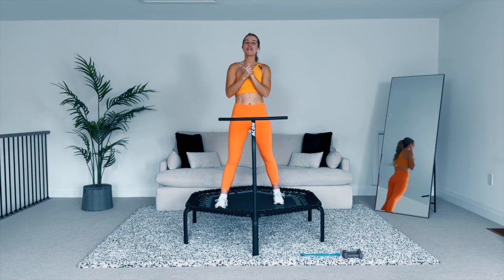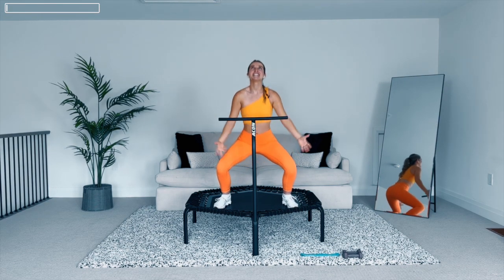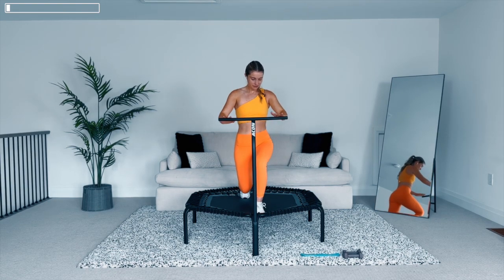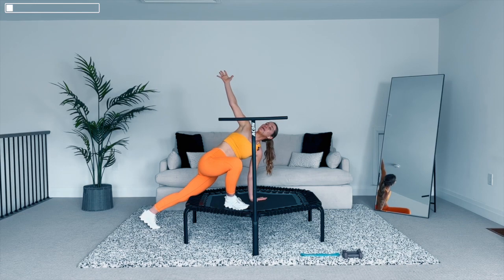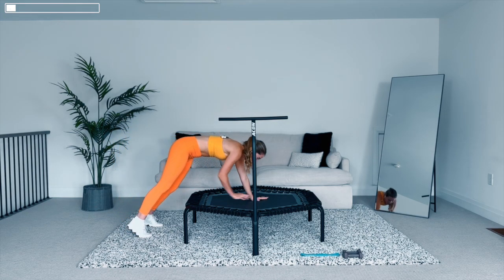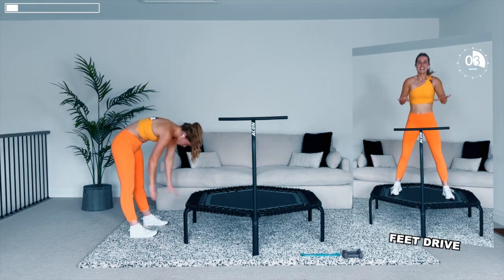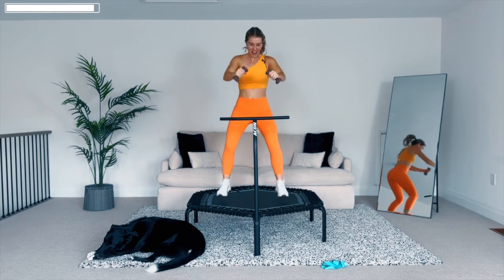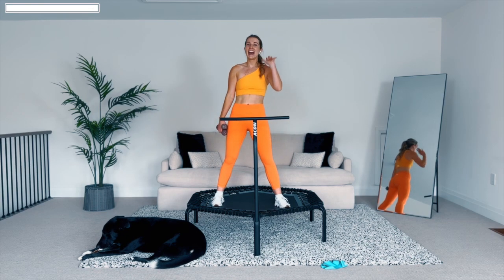Halloween Jump Workout: 15 Minutes of Spooky Fun on the Mini Trampoline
Step into a world of spooky fun with our 15-minute Halloween Jump Workout! This themed mini trampoline session is all about mixing fitness with the spirit of Halloween. Get ready to bounce, twist, and groove to the beat while embracing the playful and energetic atmosphere.

🎃 Our Halloween-themed workout is perfect for all fitness levels, so whether you're a beginner or an experienced jumper, there's something in it for you.

👻 Join us as we jump to a hauntingly delightful playlist that will keep your heart racing. It's a workout that's not just about fitness but also about celebrating the Halloween season with joy and enthusiasm.

🔮 So put on your costume or grab your workout attire, and let's get into the Halloween spirit while working up a sweat on the mini trampoline.

For the Ultimate Fitness Experience with Faster Results, dive into our On-Demand Platform! Gain access to full-length workouts, an incredible community, and a chance to WIN a $50 gift card every month, just for sweating it out with us. 💪

🚀 Don't have a rebounder yet?

Let's come together and build a strong, confident, self-loving community!

Share your workout videos and post-workout selfies with me on TikTok, YouTube, or Instagram by tagging me @jumpnjacked! Let's inspire each other to reach new fitness heights! 🎉